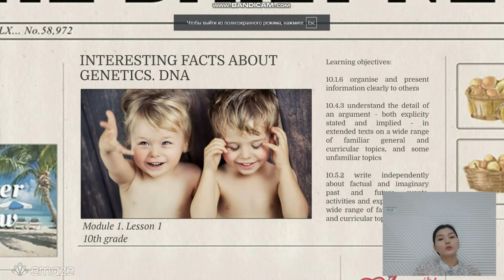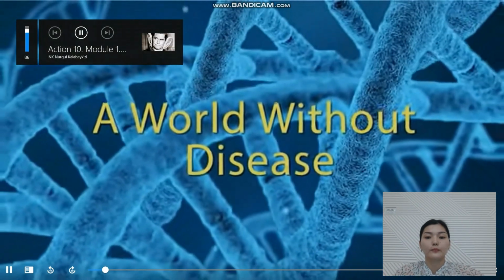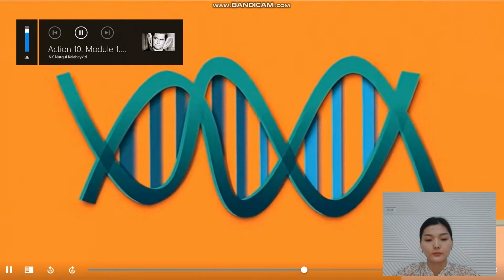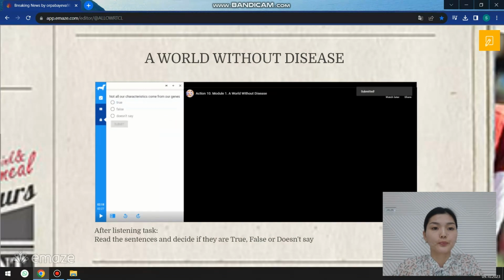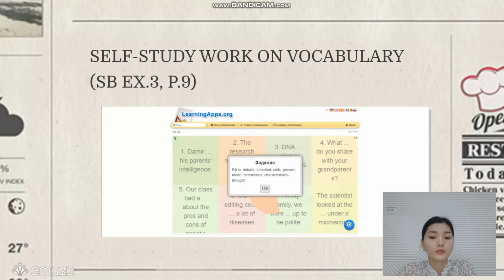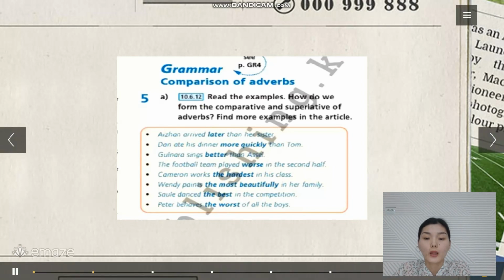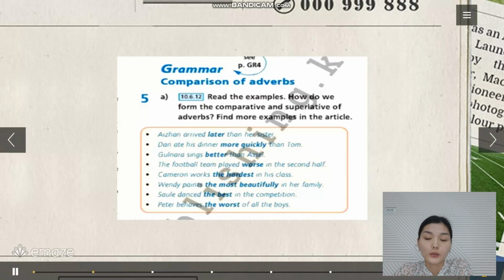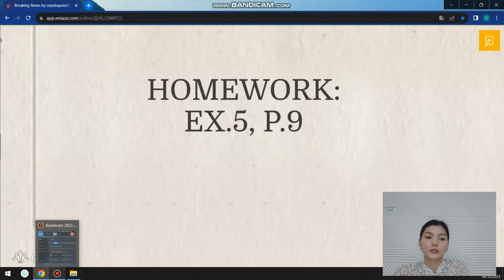“Interesting facts about genetics. DNA”